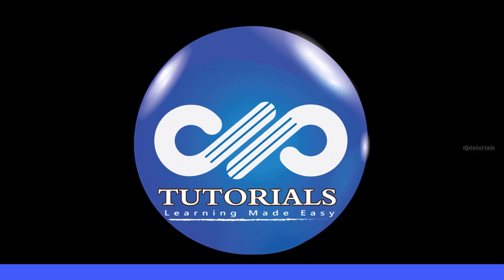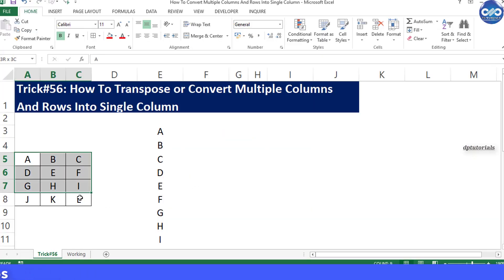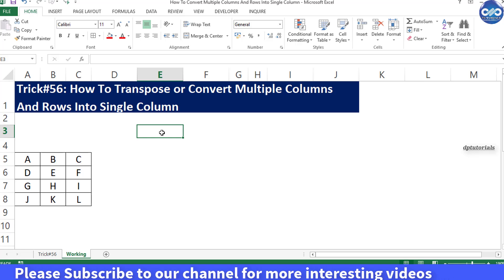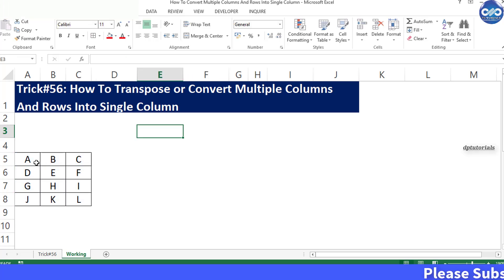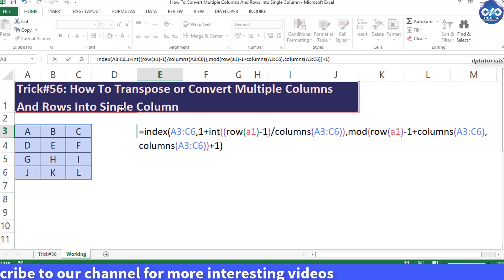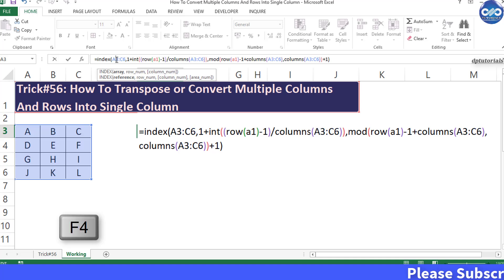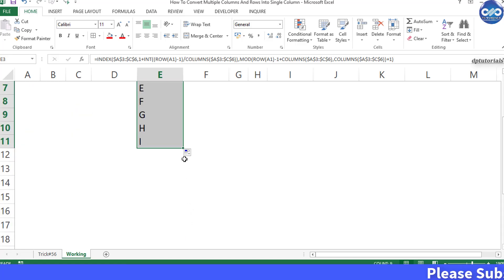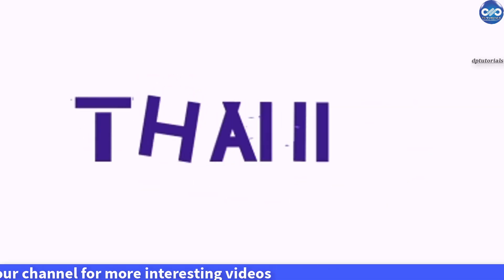Excel Trick#56 : How To Transpose Multiple Columns And Rows Into Single Column || dptutorials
In this tutorial, let us learn How To Transpose Multiple Columns And Rows Into Single Column

Here in this example, I have the data range in A3:C6, and let us try to transpose this data table into a single column.

Now, I enter the formula in E3 as =INDEX($A$3:$C$6,1+INT((ROW(A1)-1)/COLUMNS($A$3:$C$6)),MOD(ROW(A1)-1+COLUMNS($A$3:$C$6),COLUMNS($A$3:$C$6))+1)

You will get the result as the value of first cell i.e A, drag this formula till you get an error message REF!

You can delete the REF! now you can clearly see that you have got the desired result of transposing multiple column data into a single column data.